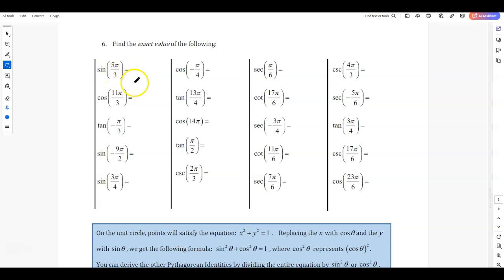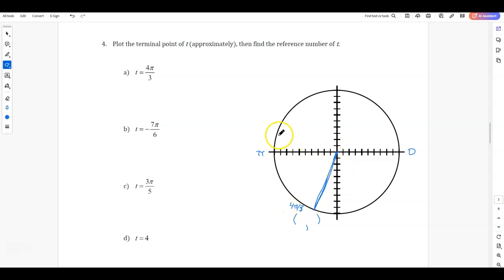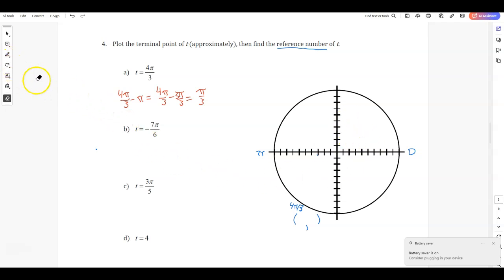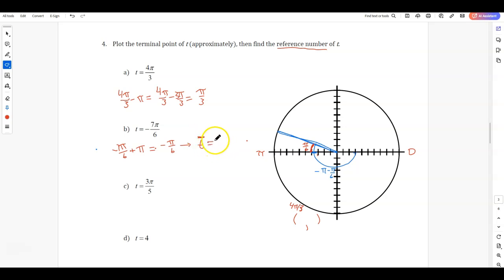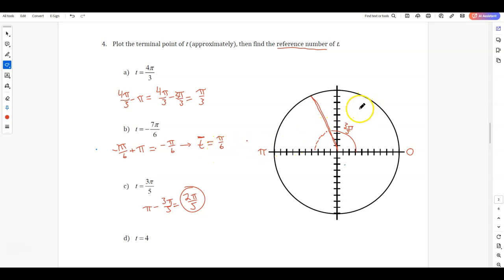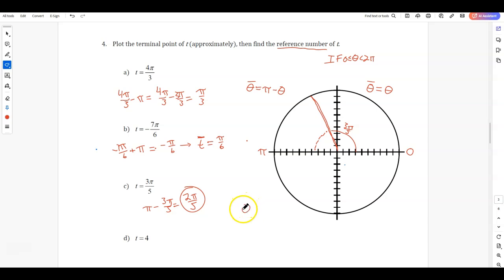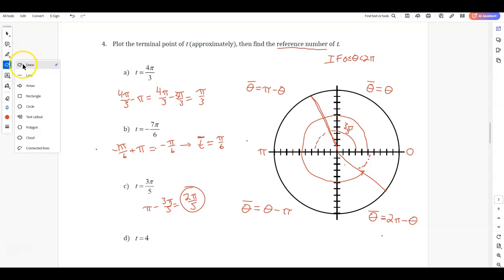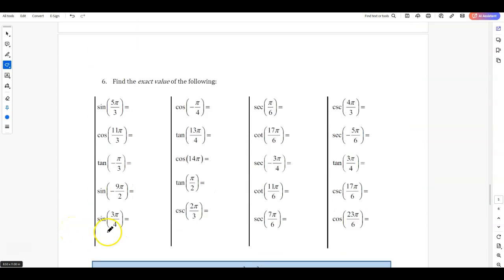Reference Numbers for Unit Circle